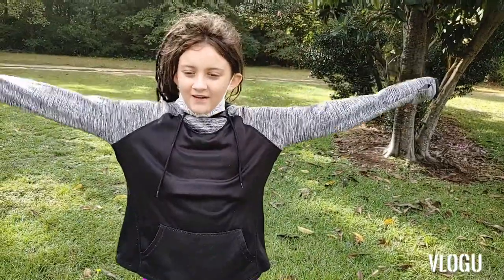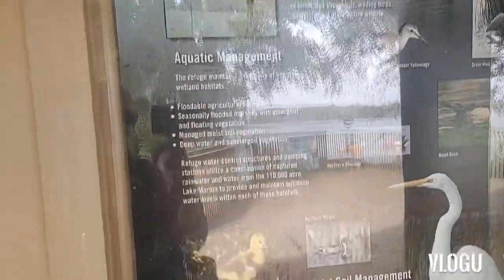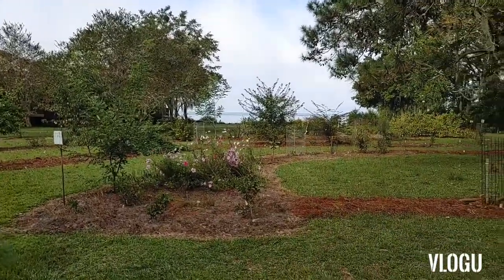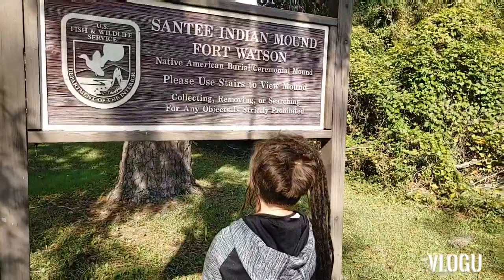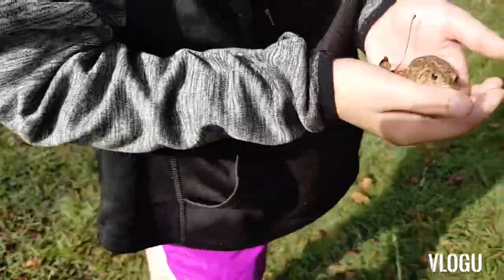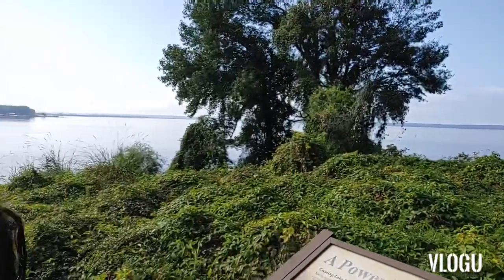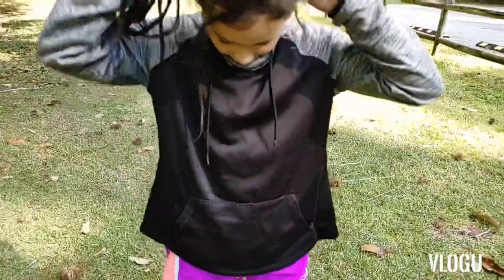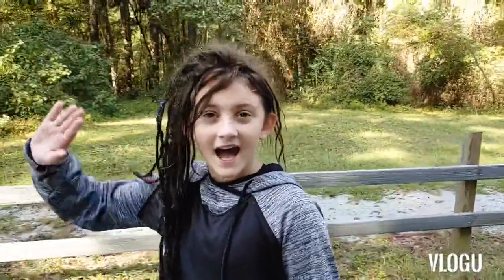Indian Mound Santee Sc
Unschool/homeschool field trip Moon Starcat explored one if Santee National wildlife refuges today Indian Mound . She found some interesting finds and recommend you check out this hidden jewel